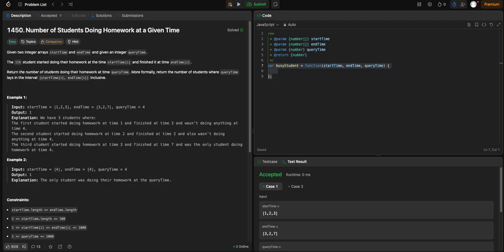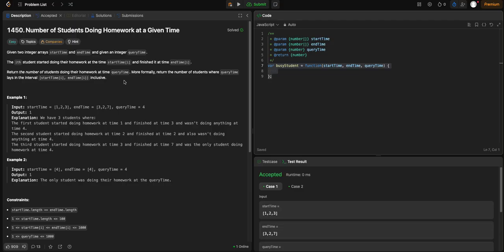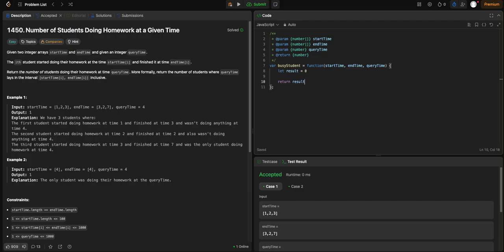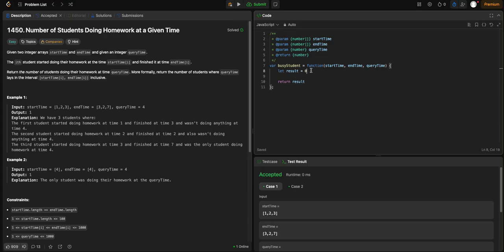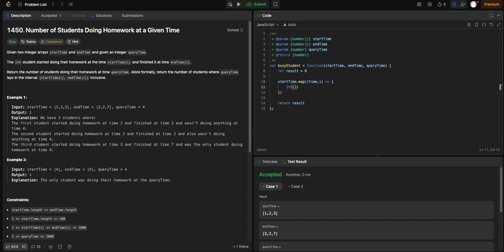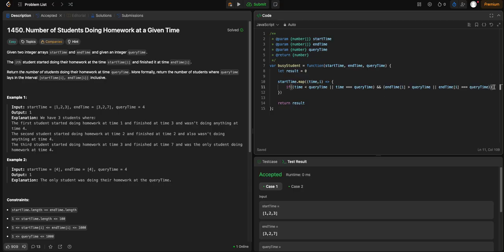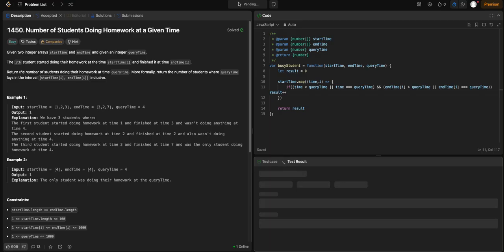Number Of Students Doing Homework At A Given Time - Leetcode 1450 - Javascript